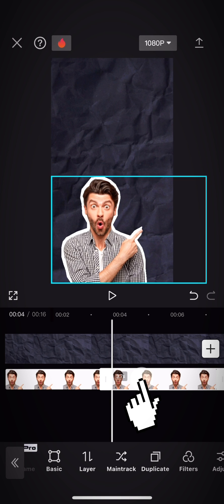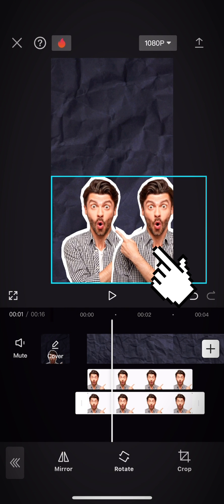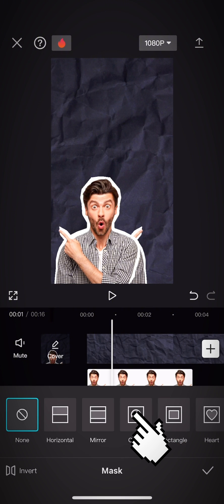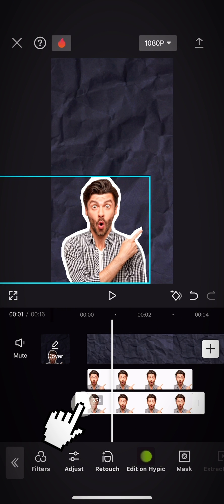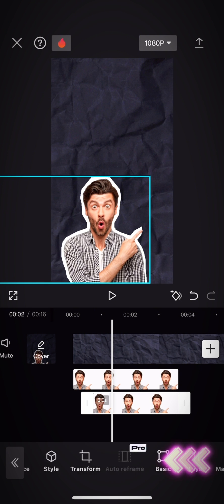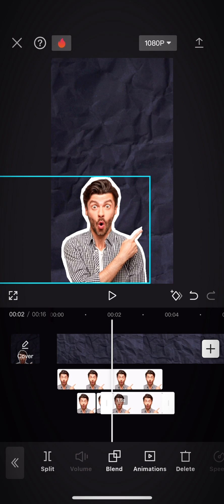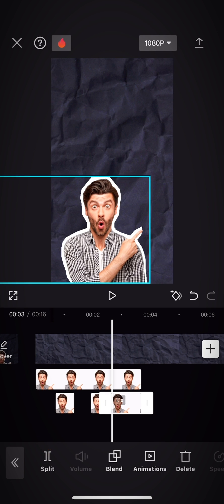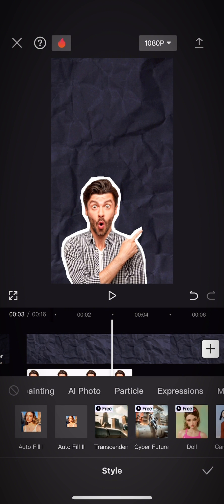How to animate photo (moving head) answer @thuytien9592